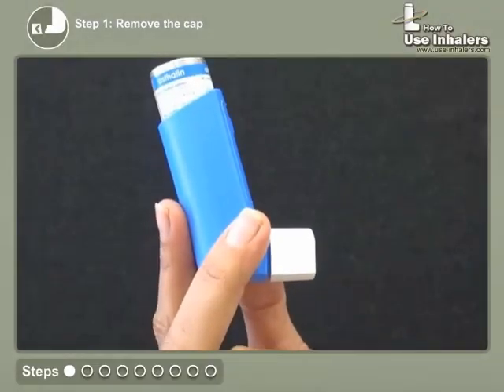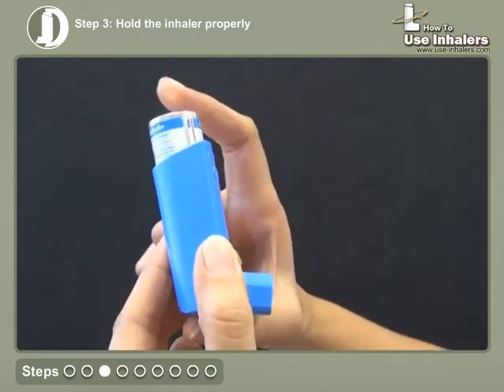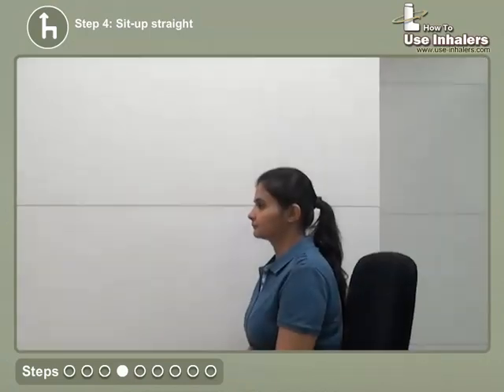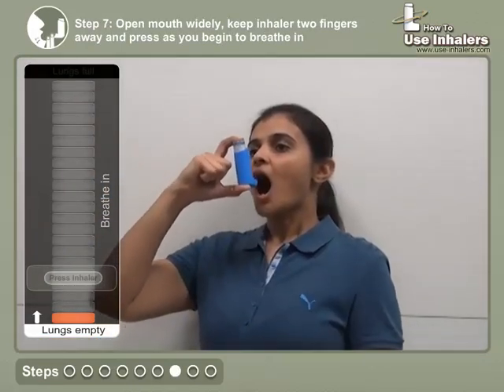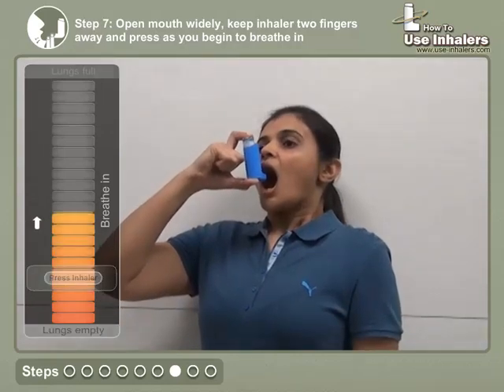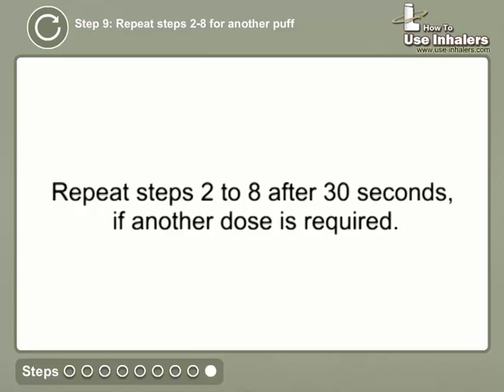How to use Metered dose inhaler open mouth technique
This video shows how to use MDI inhaler with an open mouth technique.

Learn and Practice the correct inhaler techniques with Engaging Animations, Webcam feature, Multiple DPI inhalers in Multiple languages, Multiple recommend techniques for Metered dose inhale (MDI with Spacer, MDI closed mouth, MDI open mouth),